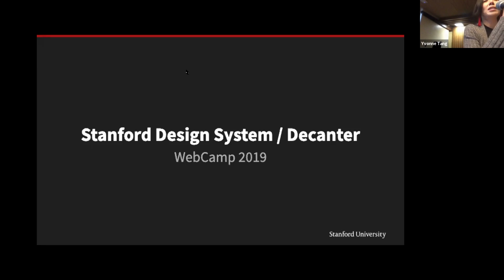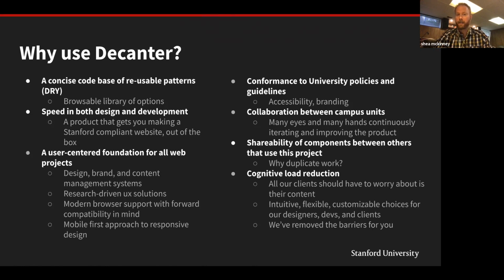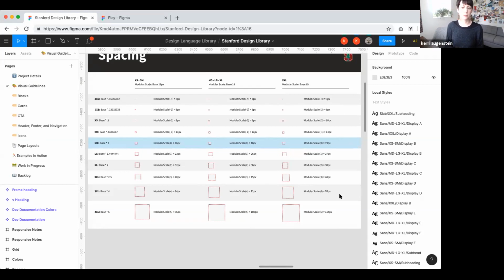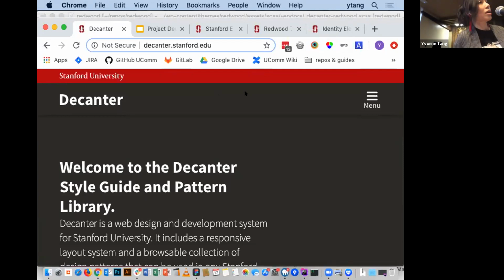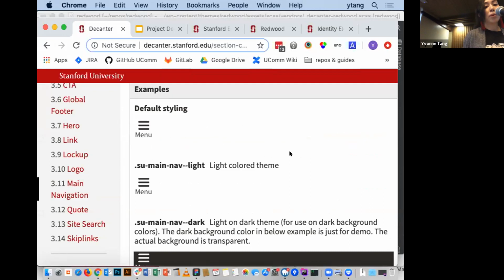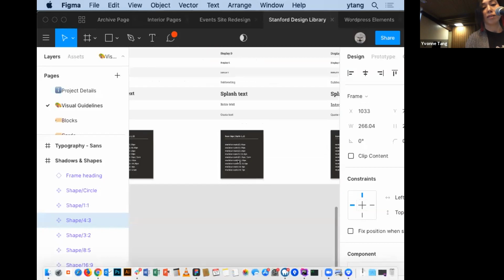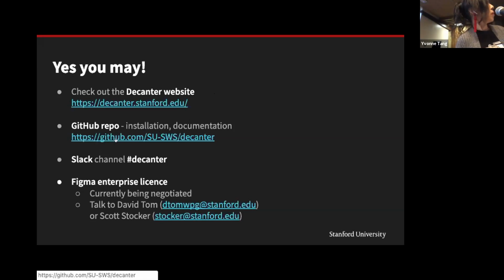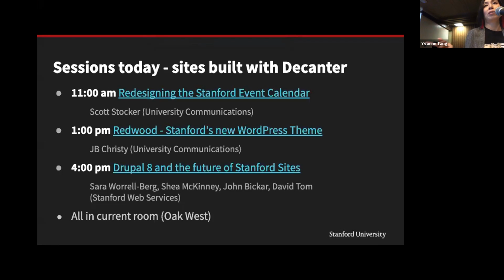Stanford Design System/Decanter